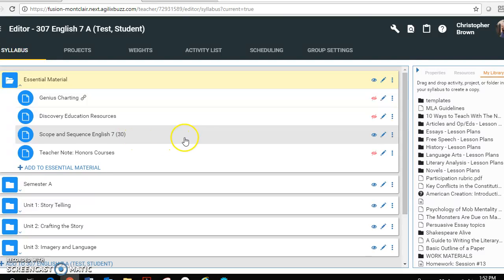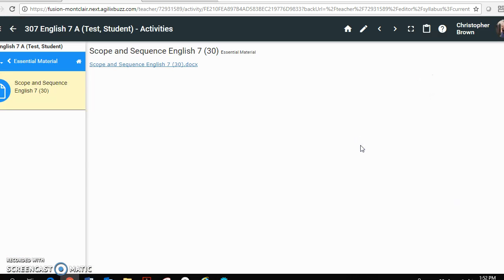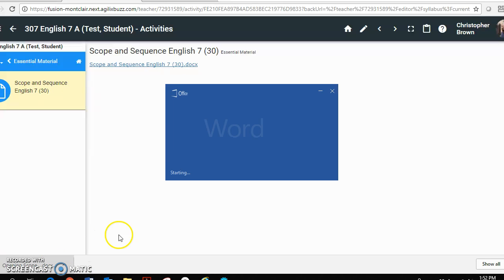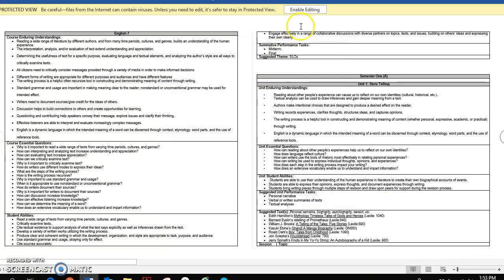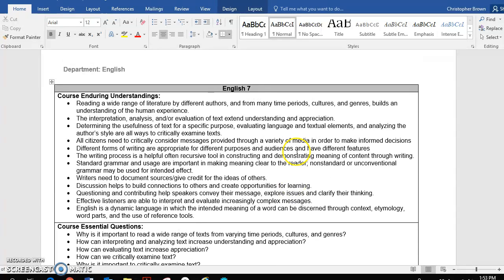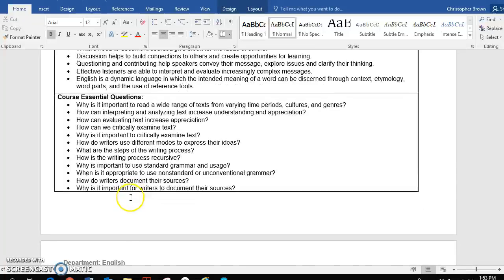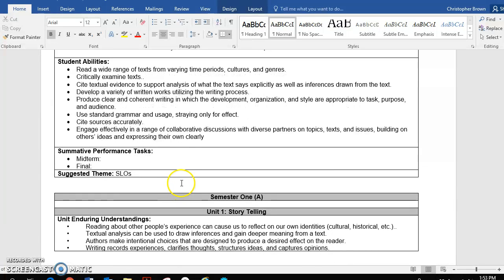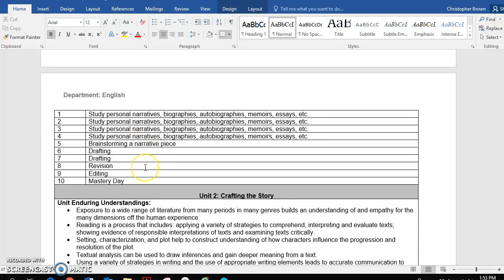Viewing Scope and Sequence